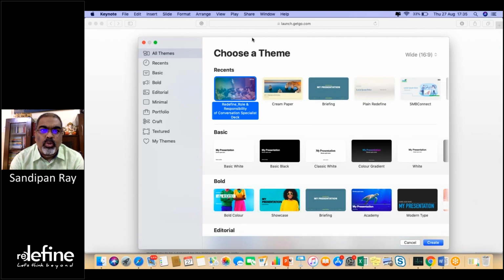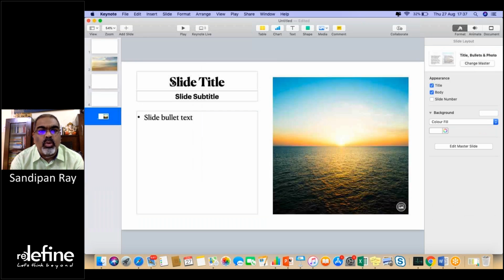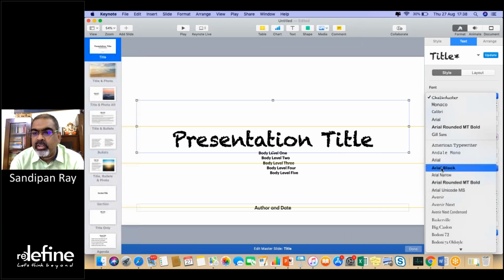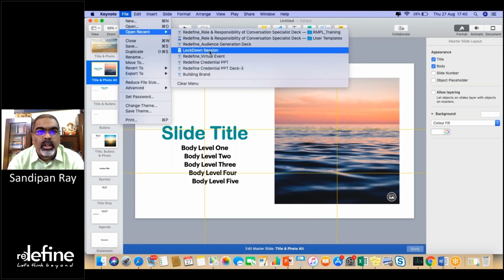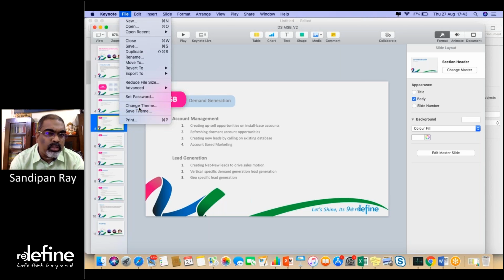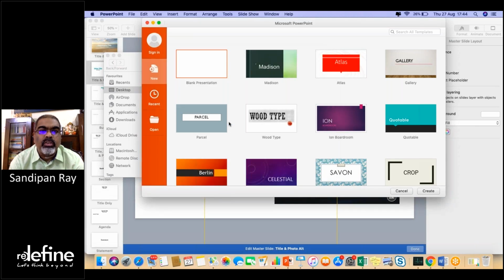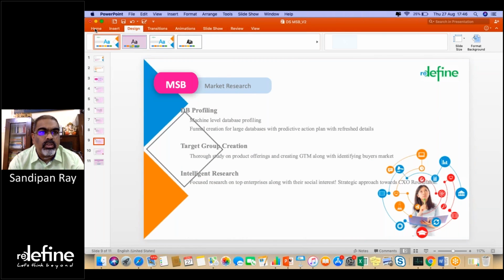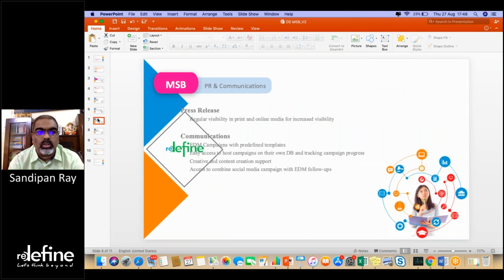Training - Designing a presentation by Sandipan Ray